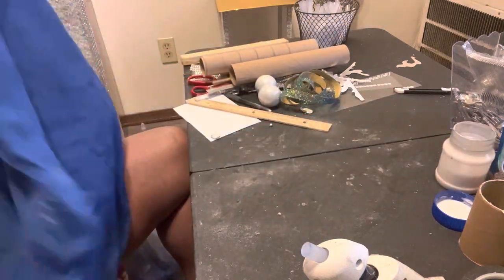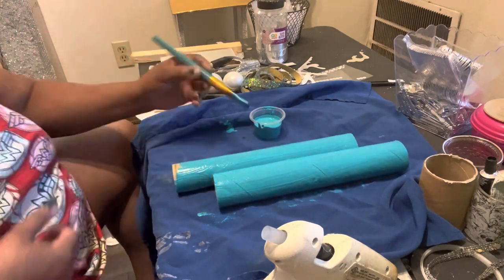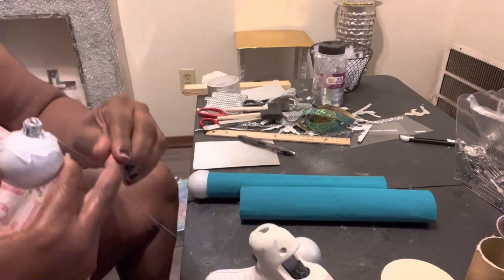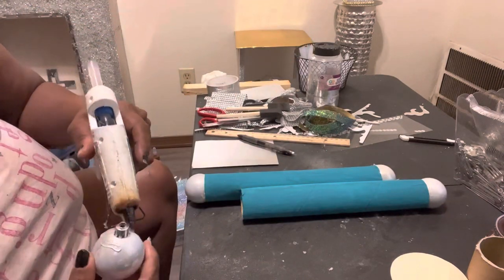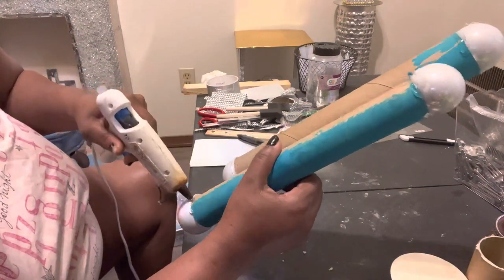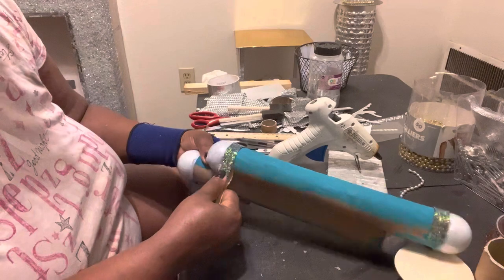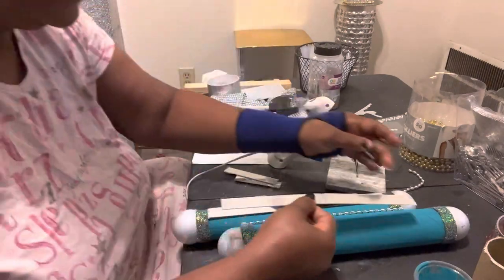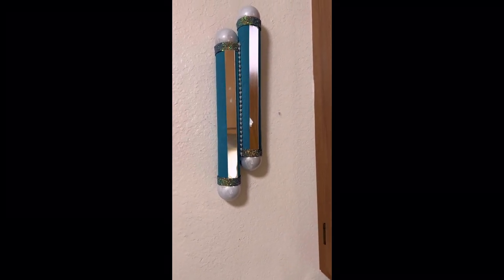From paper towel holders to a beautiful wall piece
Paper towel holders

Wal Mart: turquoise tempera paint

Party City silver beads
Mirror stickers from Shein.com